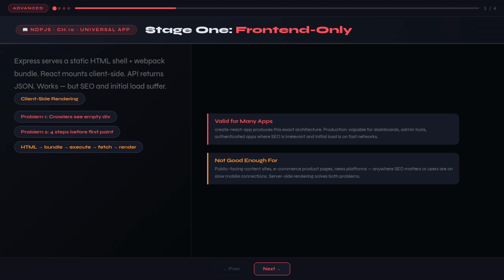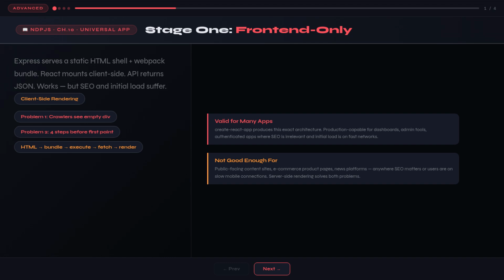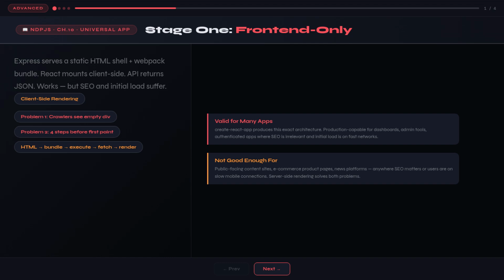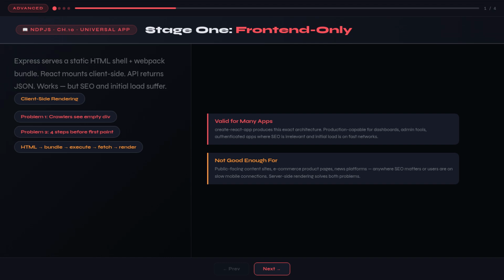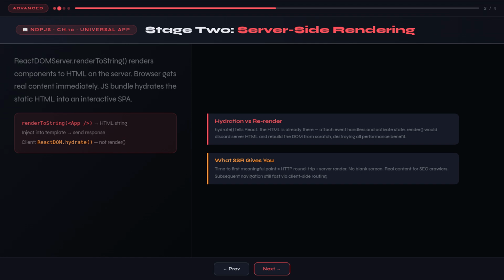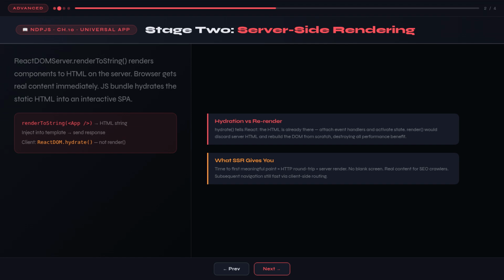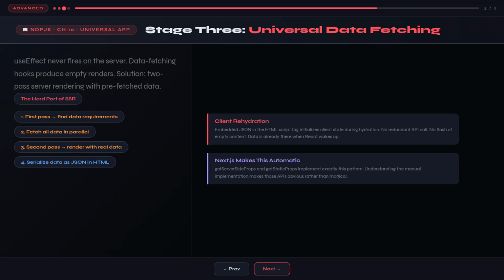Node.js Design Patterns | Ch10.4: Universal Js App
Topics covered:
1. Stage One: Frontend-Only App
2. Stage Two: Server-Side Rendering
3. Stage Three: Universal Data Fetching
4. The Complete Universal App